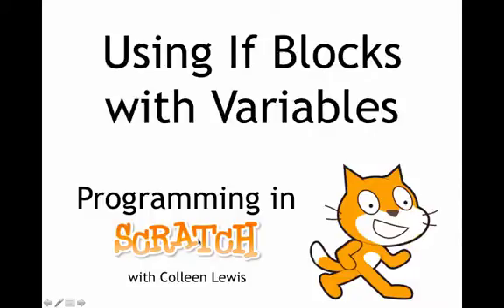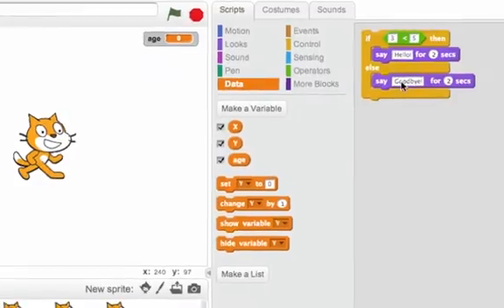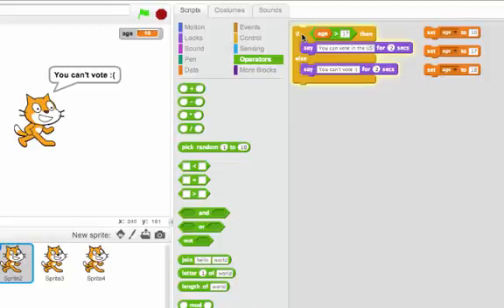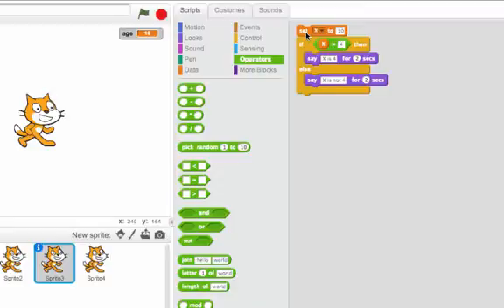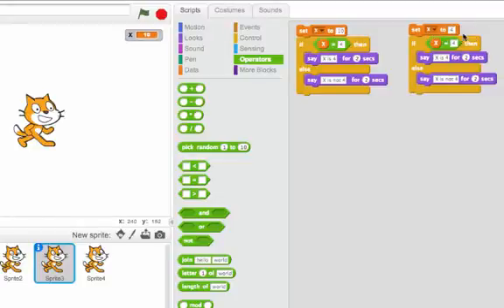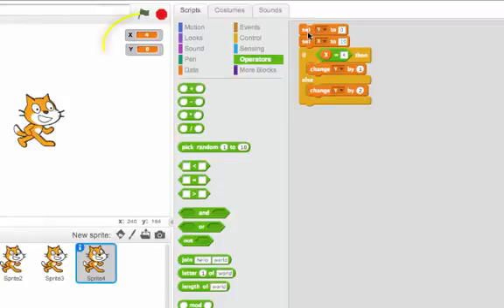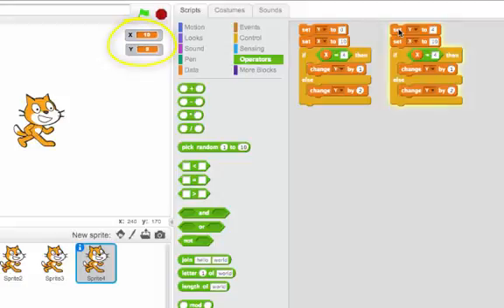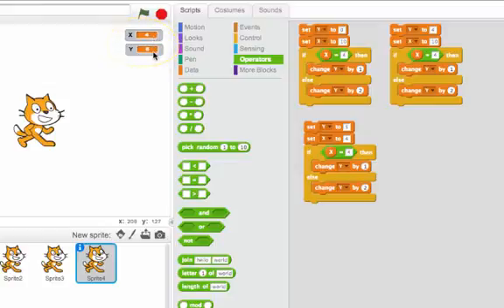Using IF with Variables: Programming in Scratch 2.0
See how we can use Ifs based upon variables to also change variables